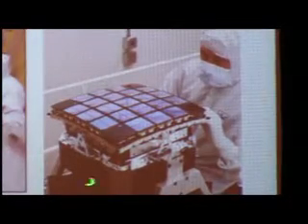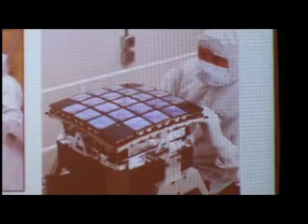Hubble Space Telescope Part 4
Dr. Dennis Ebbetts, Ball Aerospace at Denver Rotary Club, Dec. 1, 2011